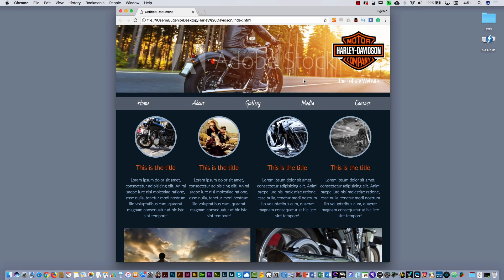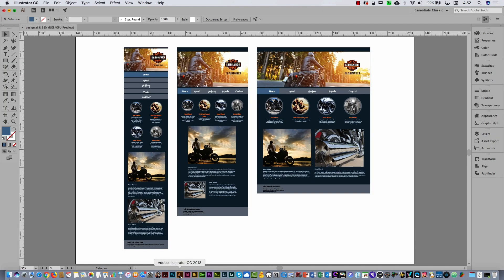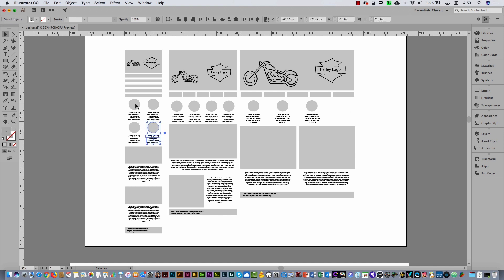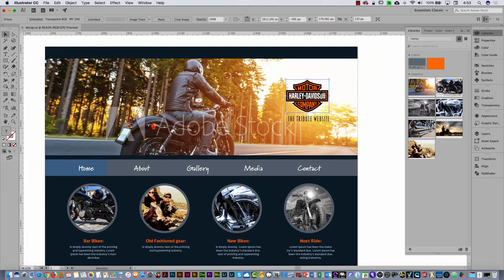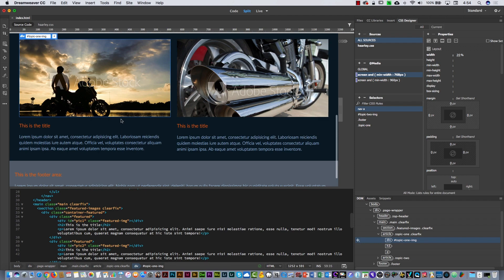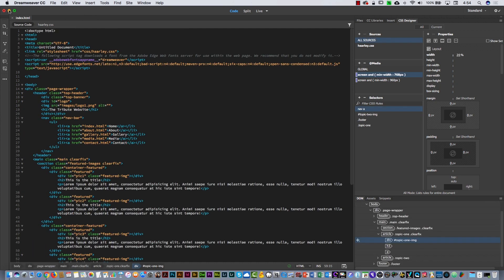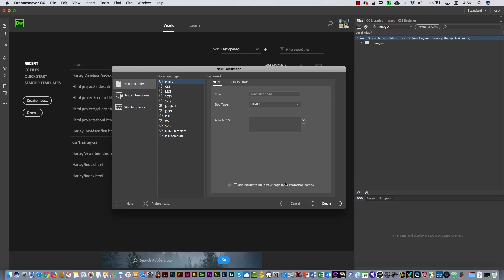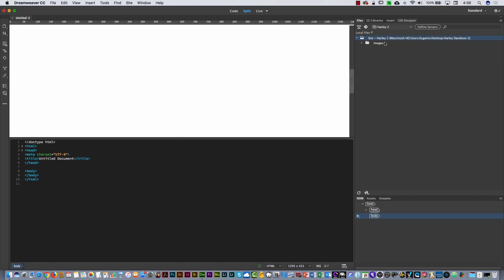HTML tutorial with Dreamweaver CC 2018 Part one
In this video, you can learn the basic of HTML using Adobe Dreamweaver CC 2018 Tutorial

Getting Started with Adobe DW CC 2018, coding HTML

In this tutorial, you will learn from Eugenio Solis de Ovando Adobe Certified Instructor based in New York.

You can download the images from stock.adobe.com, create a free account and you can download the previews. Here the links

Here the online site, pdf and html and css code

This video is part of the Certificate in Web Design at Pace University class that I teach in NYC, more information about the certificate program here